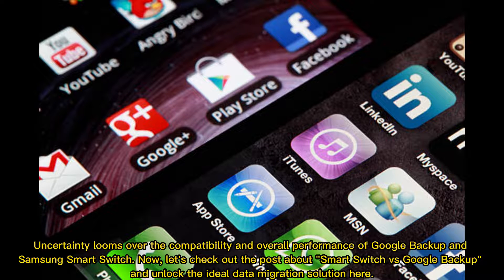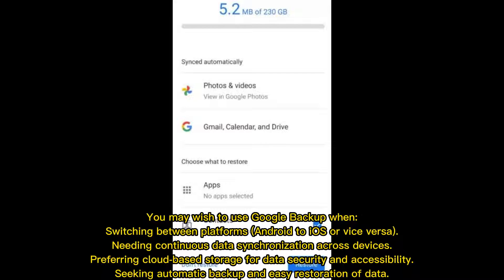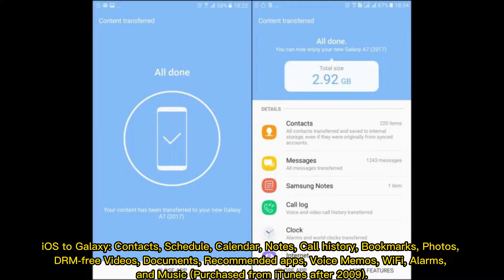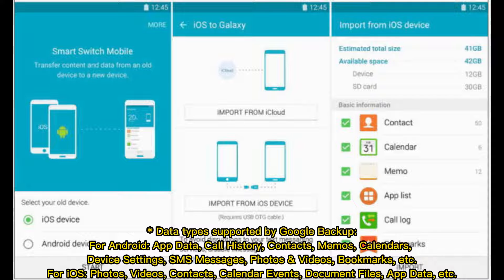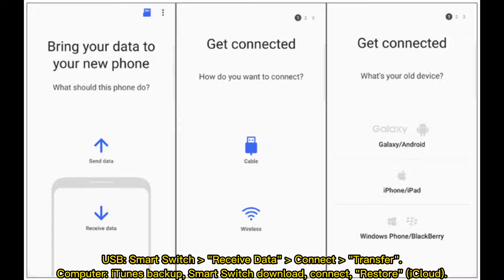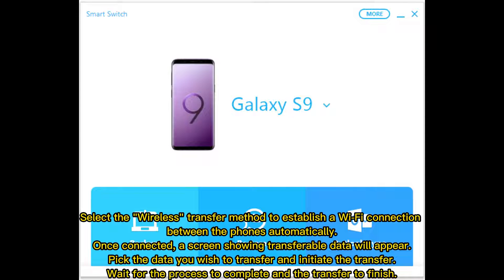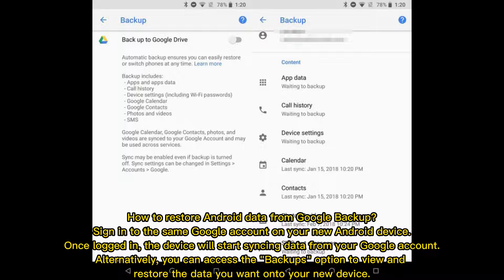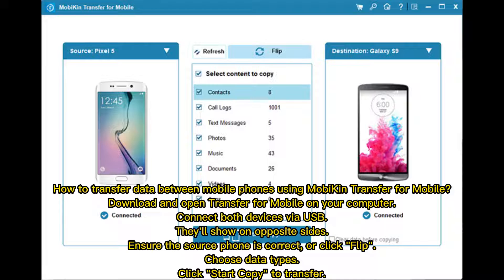Smart Switch vs Google Backup: A Complete & Unbiased Comparison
Can you decide between Samsung Smart Switch and Google Drive/Backup? This comprehensive guide is all about Smart Switch vs Google Backup from various aspects. Check it out for details.

00:00 Start
00:25 Part 1: Smart Switch vs Google Backup: Applicable Scenarios
01:06 Part 2: Samsung Smart Switch vs Google Backup: Supported Data Types
02:35 Part 3: Smart Switch vs Google Backup/Drive: User Guide
04:42 Extra: Best Tool to Transfer Data Between Mobile Phones